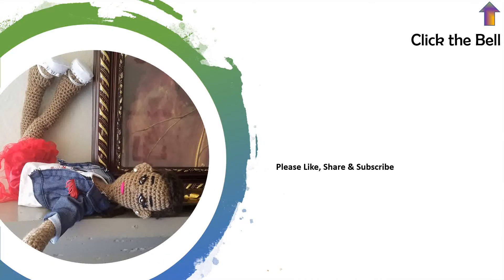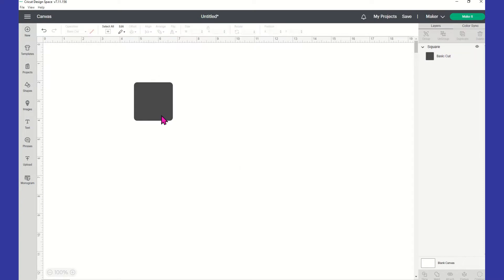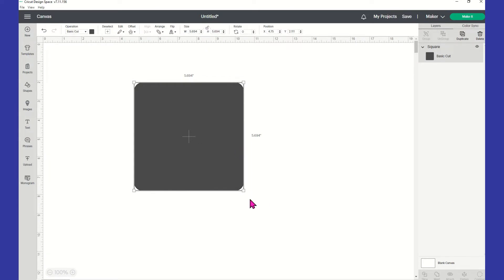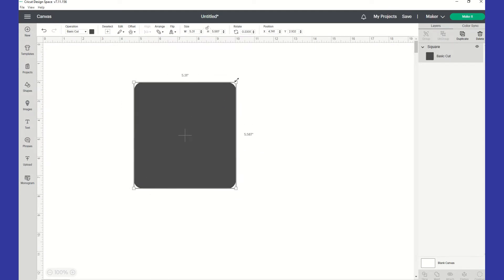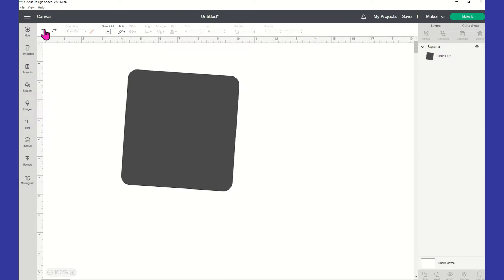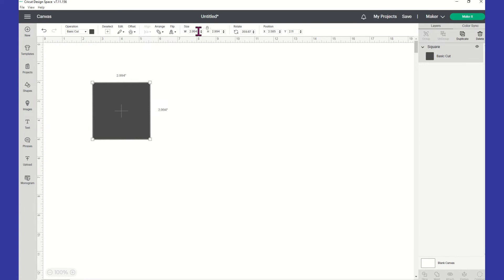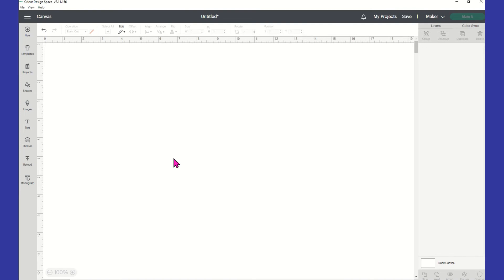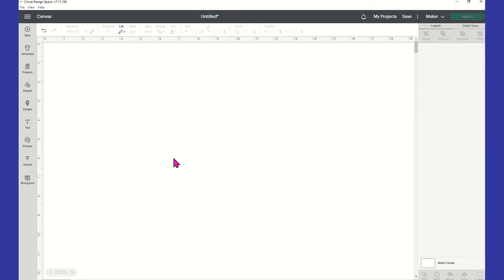How to/DIY Change the size of your text, image in Cricut Design Space Updated this month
In my videos, I show you how to change the size of your image, text or use rotate in cricut design space